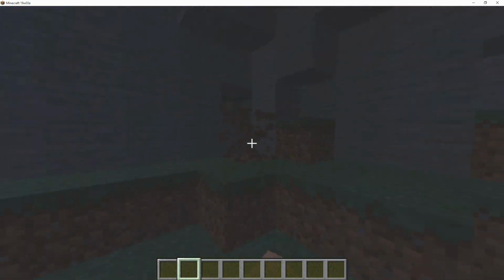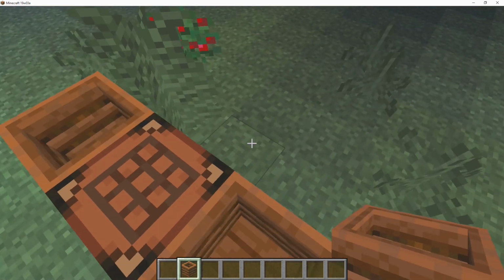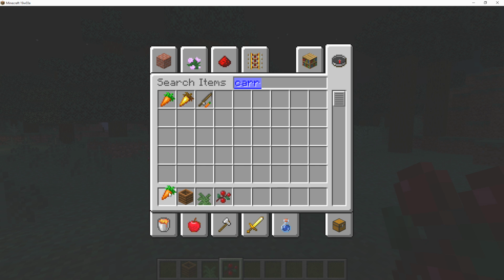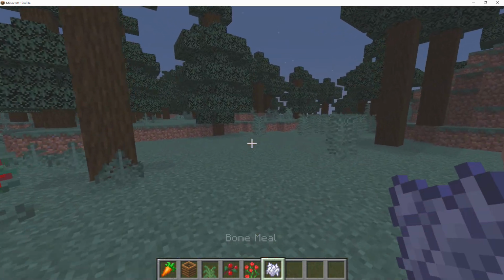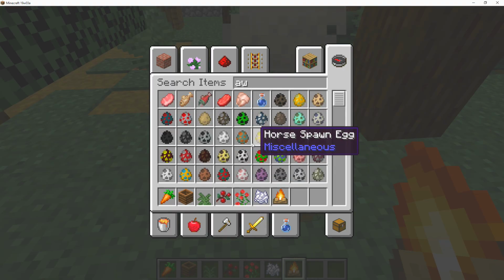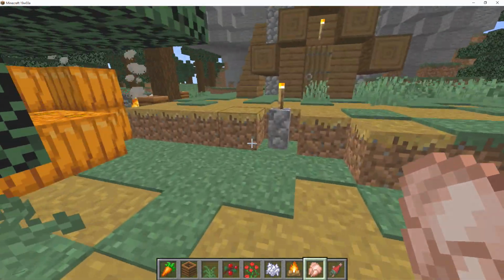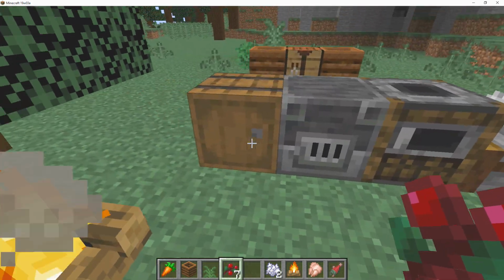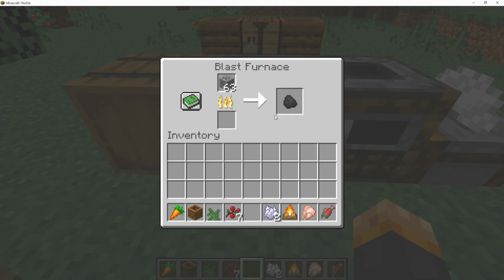New Composter Block - Minecraft 1.14 Snapshot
The 19w03a Snapshot introduces a new block called the "Composter Bin" and allows you to create a bone meal or fertilizer from any plant, vegetables, & fruits!